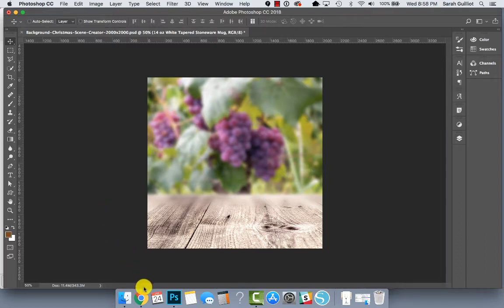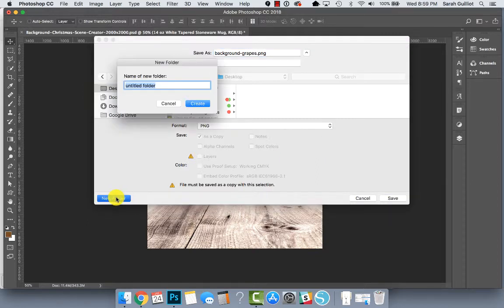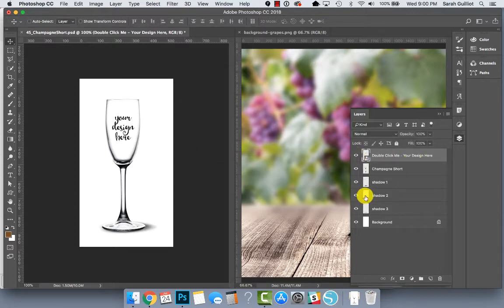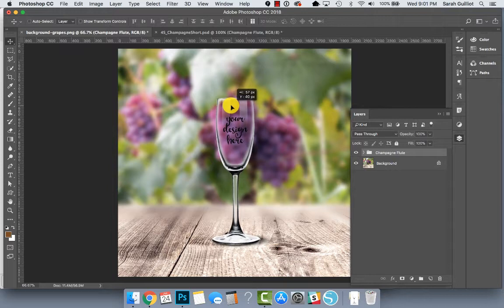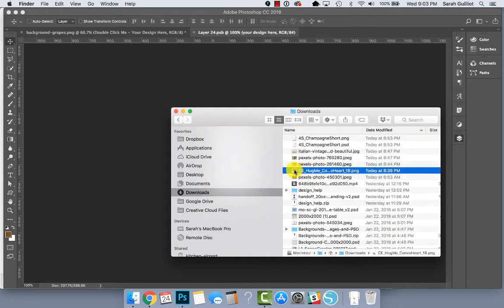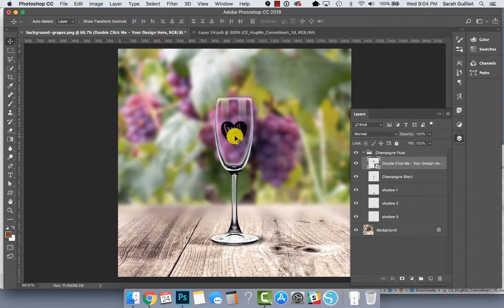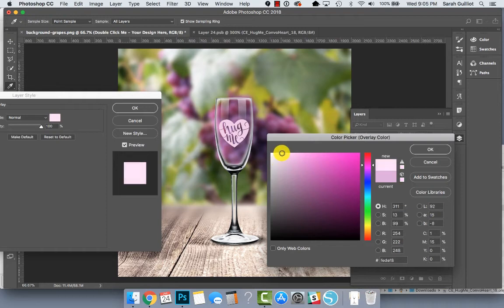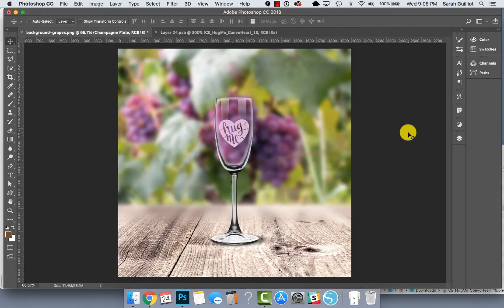How to Mock Up a Valentine's Day Cut File from Claire and Elise Using Photoshop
Happy selling! :-)
Sarah